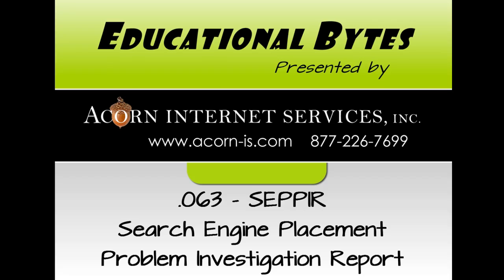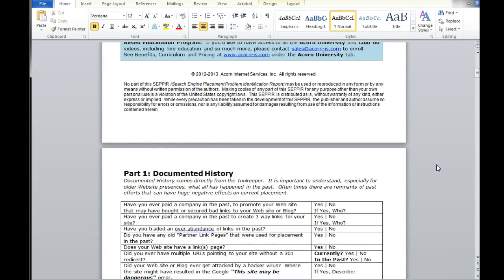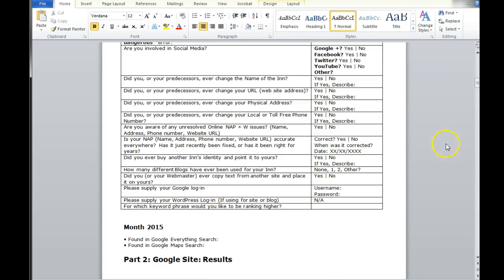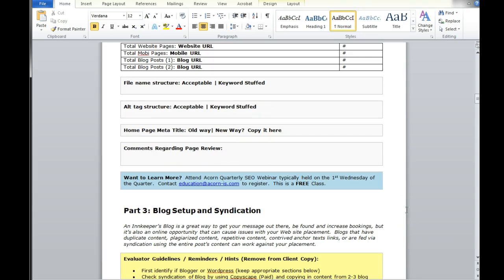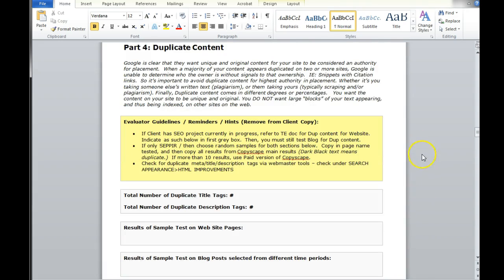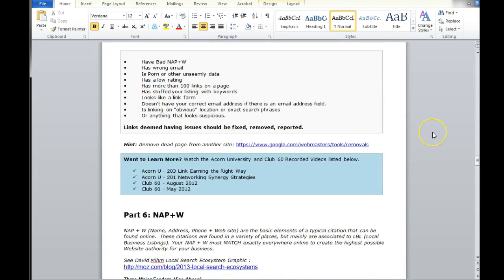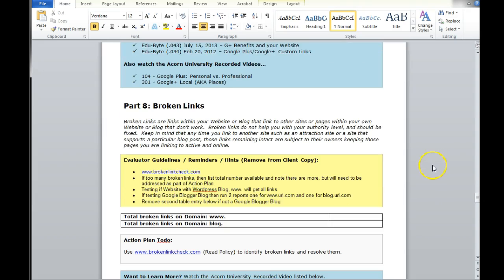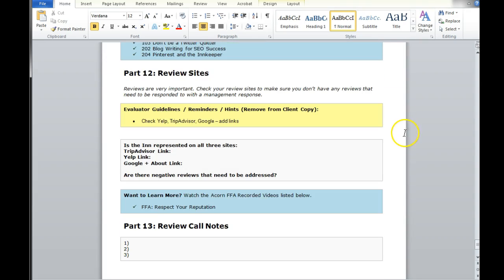063 - SEPPIR - Search Engine Placement Problem Investigation Report